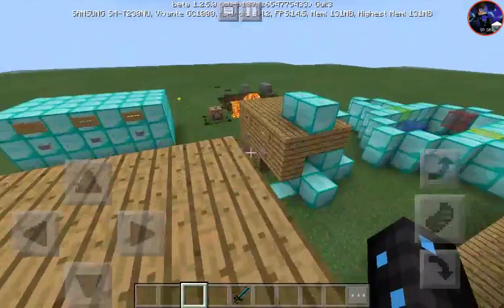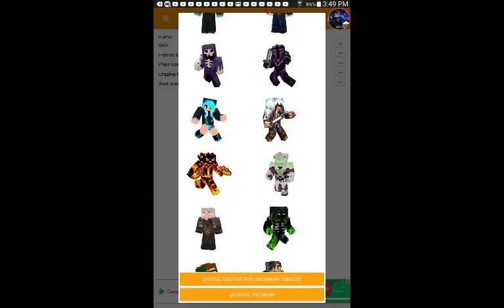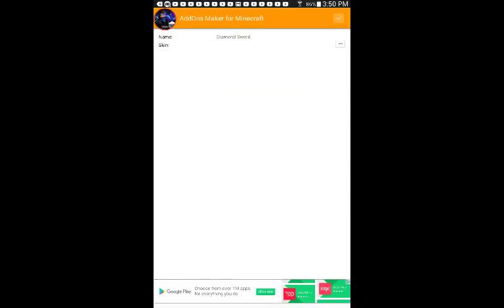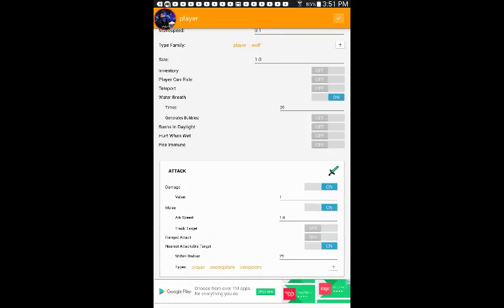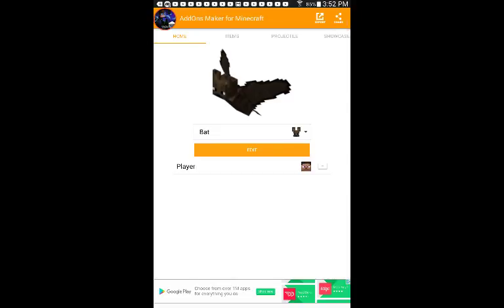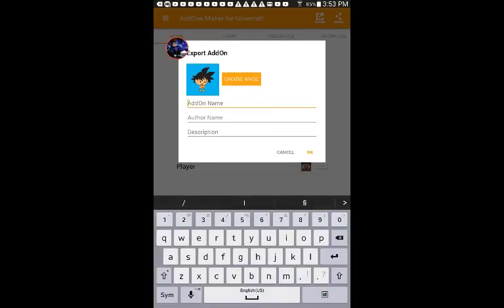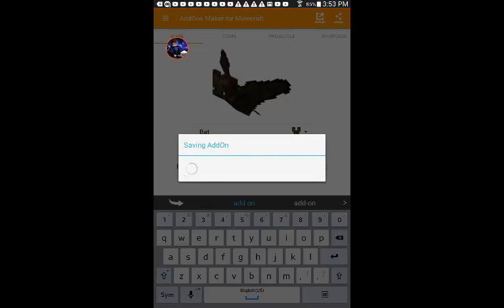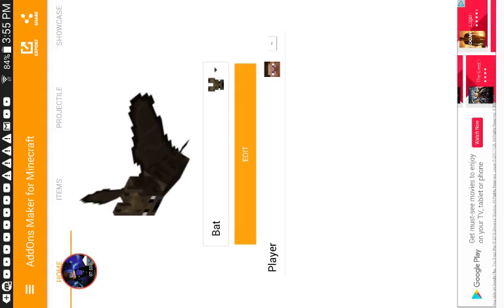How to make Addon☺☺☺☺☺